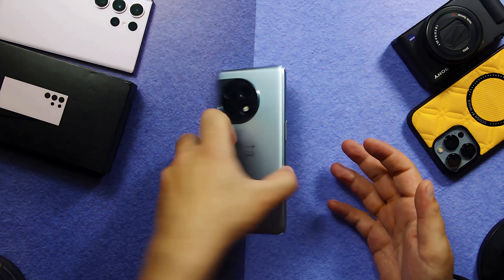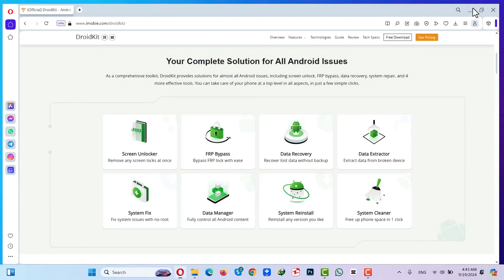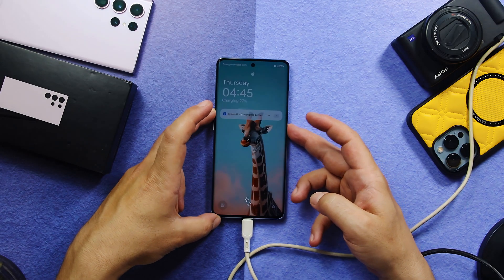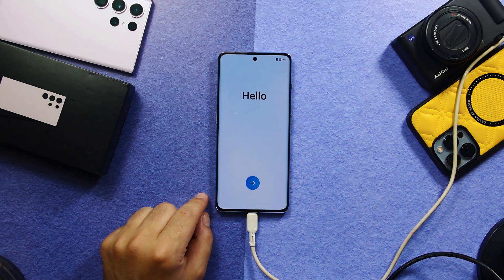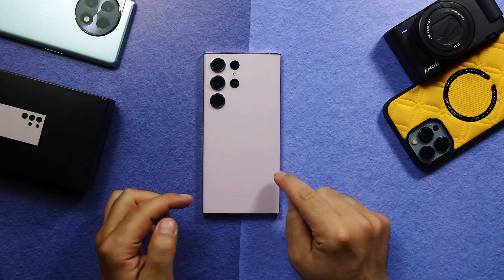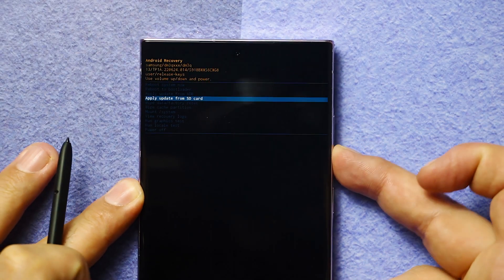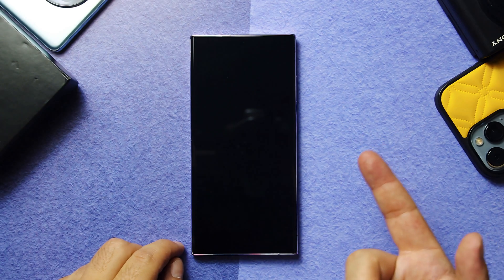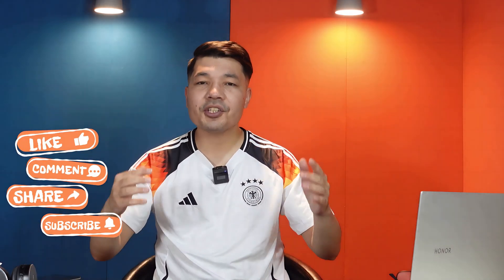[2 Ways] How To Reset A Locked Android Phone WITHOUT PASSWORD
Learn How To Reset A Locked Android Phone With these 2 working methods.

► Method 1: Using Password Remover Tool.
► Method 2: Using Recovery Mode.

In this video, I'm diving into how to reset a locked Android phone! If you've forgotten your password or PIN, don’t worry—I’ve covered you with two different methods to get your device back to normal. Whether you need to factory reset your Samsung or any other Android phone, I’ll show you how to factory reset a locked Android phone step by step. So, if you're stuck and wondering how to reset your Android phone when locked, hit play and let’s get started!

⏰Timestamps:
0:00 Plz Like And Share
0:14 First Method.
03:01 Second Method.
05:01 Outro.